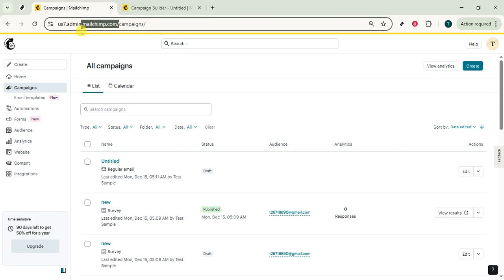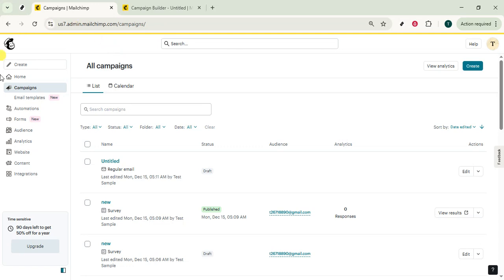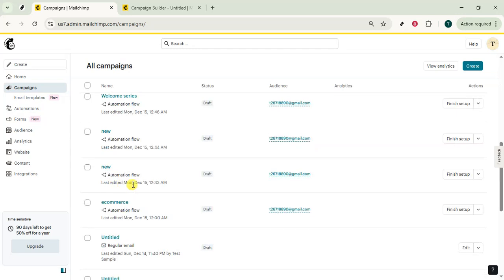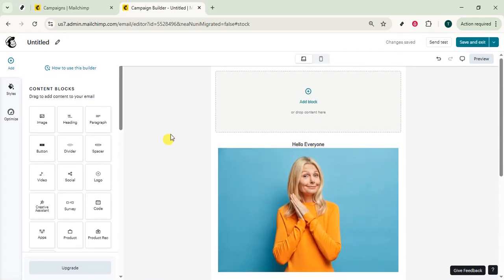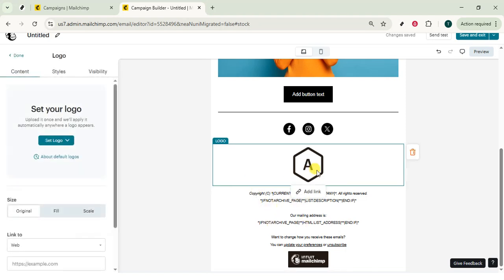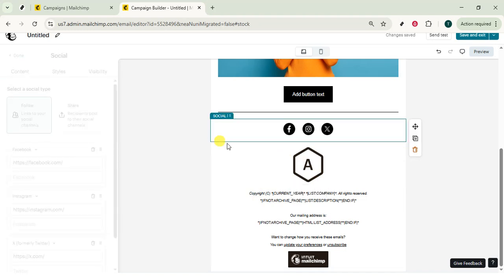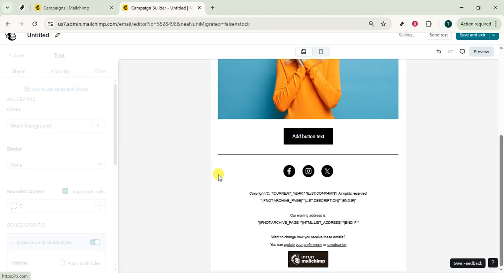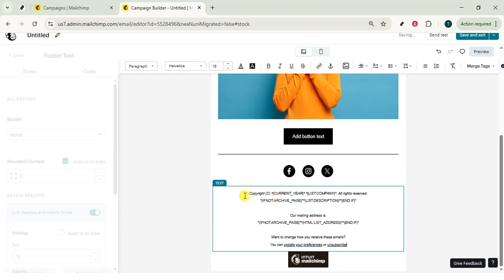How To Remove Footer In Mailchimp (Step By Step Guide)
How To Remove Footer In Mailchimp (Step By Step Guide) In this video, you’ll learn how to remove footer in Mailchimp step by step. This beginner-friendly tutorial shows how to delete or customize the Mailchimp email footer in your campaigns and templates. I’ll walk you through Mailchimp email editor settings, how to remove footer sections, and tips for customizing your Mailchimp email design. If you want cleaner Mailchimp emails or a footer-free template, this guide will help you remove footer in Mailchimp easily and correctly.